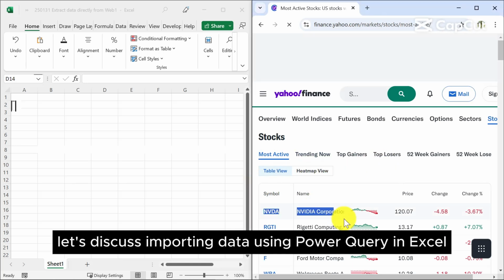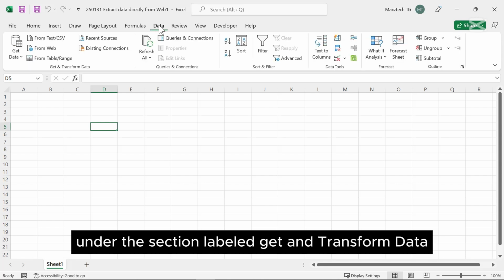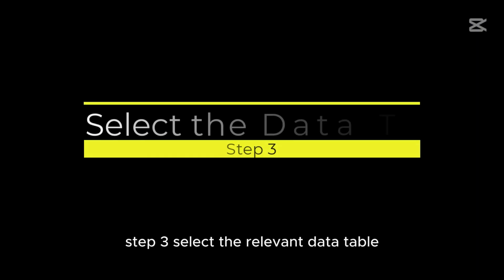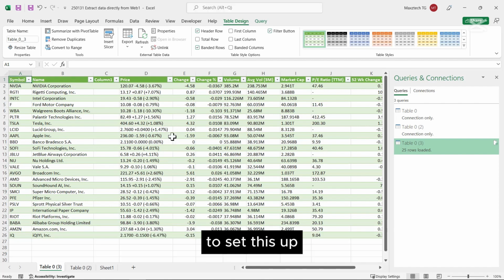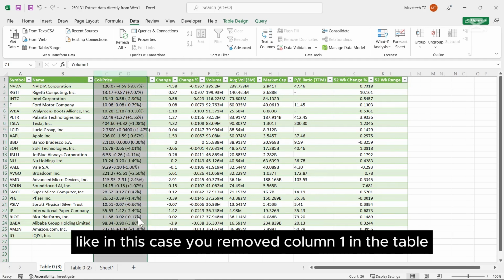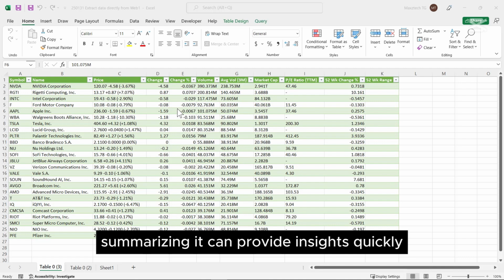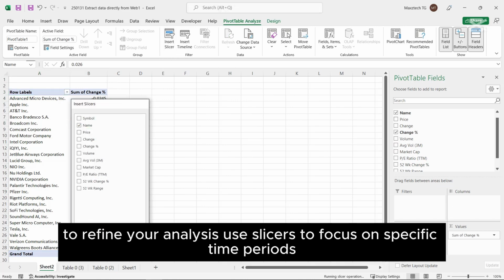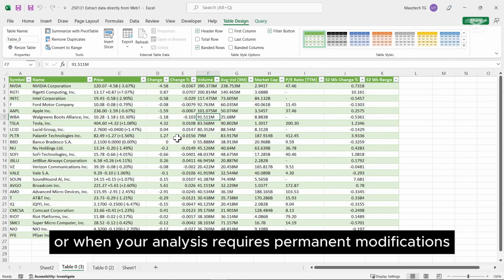Stop Copy-Pasting: Automatically Import & Refresh Live Stock Data in Excel with Power Query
Tired of manually copying and pasting stock prices into Excel? Let Power Query handle it for you automatically! In this video, you'll learn how to import live stock data directly from financial websites and keep it updated with minimal effort. We’ll walk you through the steps, from connecting to a website to setting up automatic refresh, customizing the imported data, and summarizing it using PivotTables. Plus, we’ll cover how to clean up unwanted data and unlink tables when needed to create historical snapshots.

With Power Query, you can save time, reduce errors, and focus on analyzing market trends and tracking your investments efficiently. Whether you're a beginner or an experienced Excel user, this guide will help you master live data imports and improve your decision-making process.

💡 Steps Covered in This Video:

Opening Power Query in Excel
Entering the website URL for stock data
Selecting the relevant data table
Setting up automatic data refresh
Excluding unwanted data efficiently
Summarizing data with PivotTables
Unlinking tables to preserve historical data

Let’s streamline your stock data imports and take your analysis to the next level! 🚀